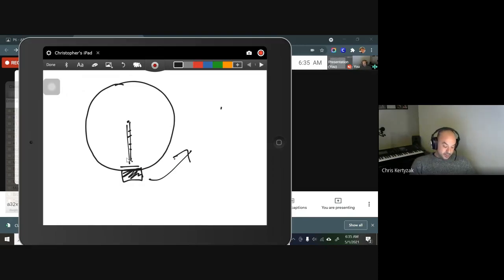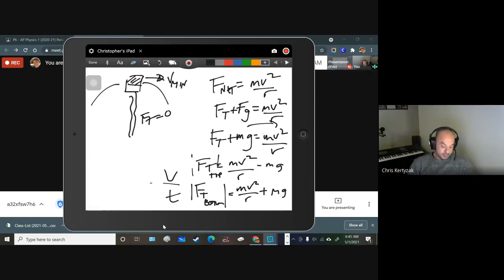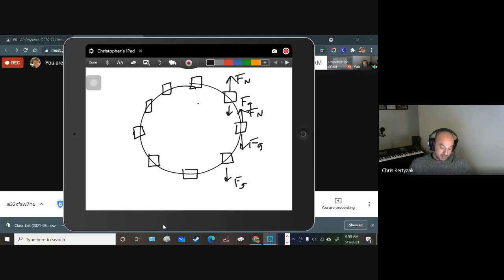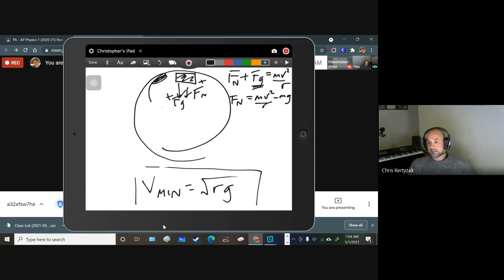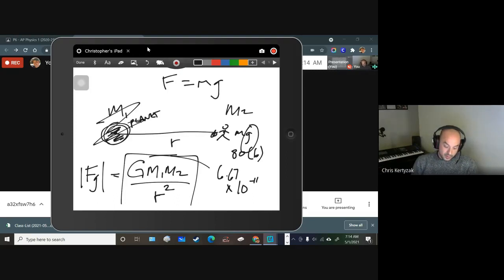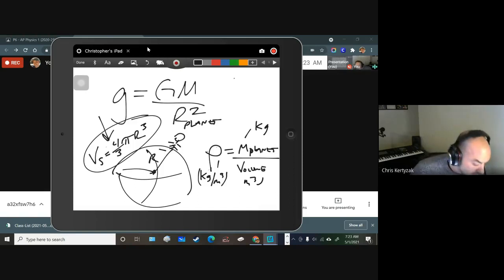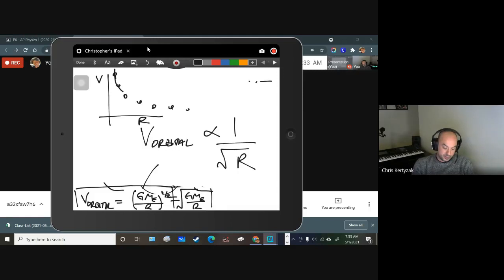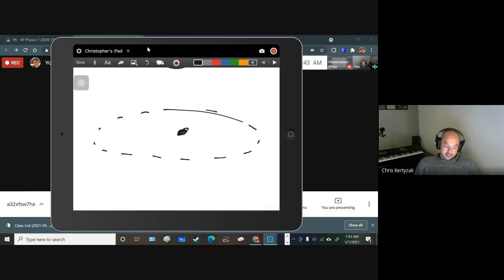AP Physics 1 - Course Review: Part 5, Vertical Circular Motion